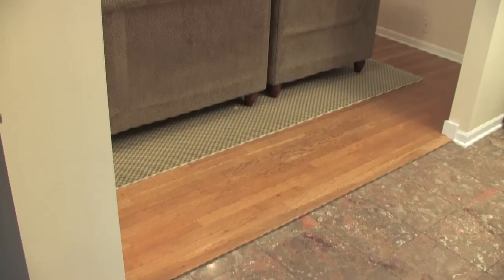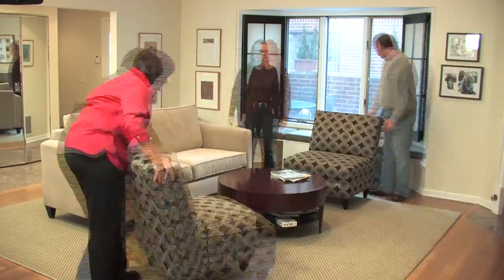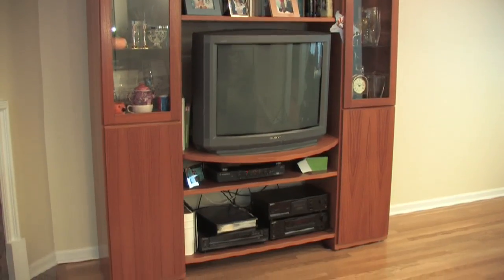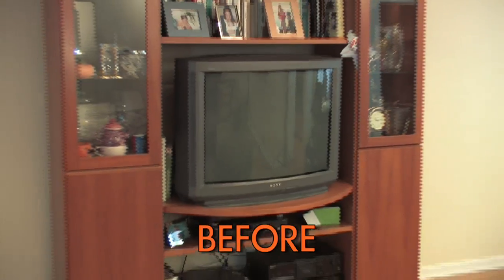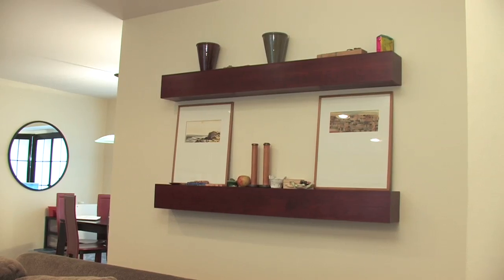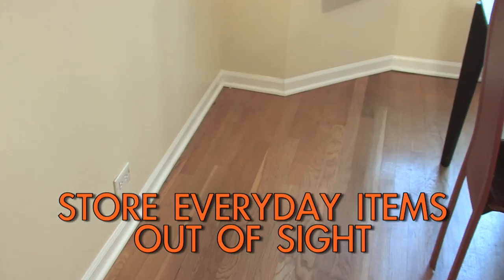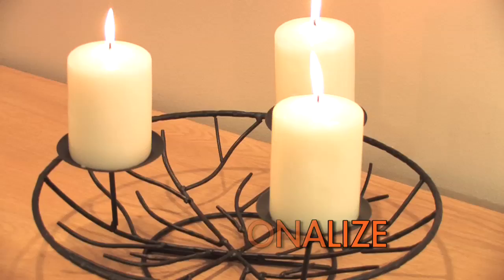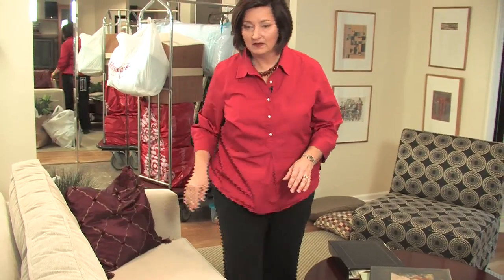Staging Your Home For Sale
Staging your home for sale is one of the top things you can do to sell your home faster and for more money. You want your house to appear open and inviting, and you don't want your personal items distracting the buyer from the features of your house. Stage your home for sale by decluttering your house, de-personalize your rooms and decorate your home with accessories and furniture. Staging your house for sale is a great home selling tips to get the best price for your house.